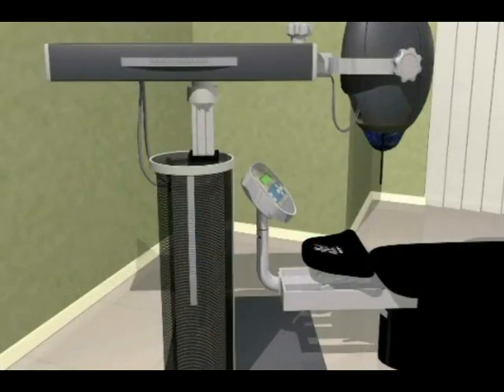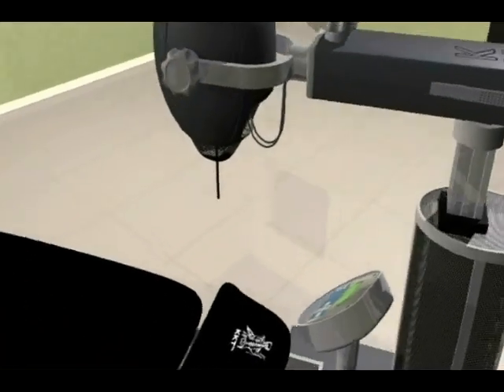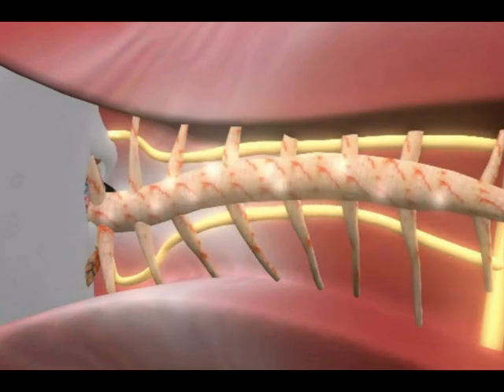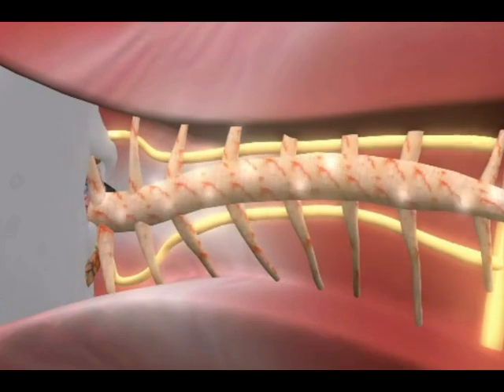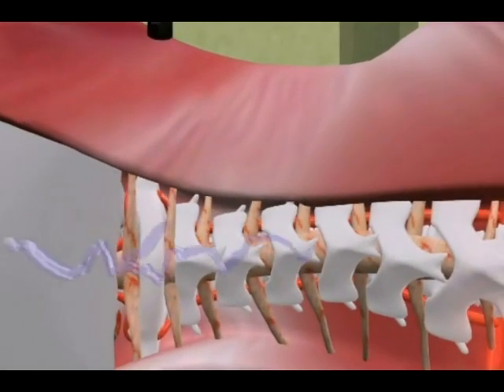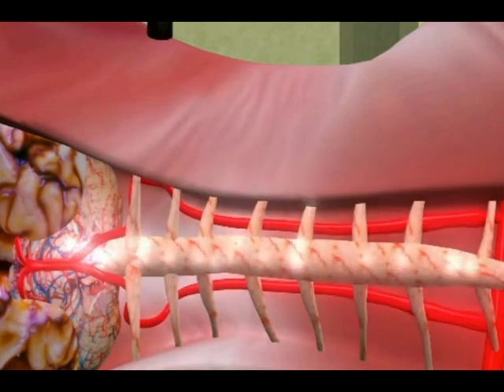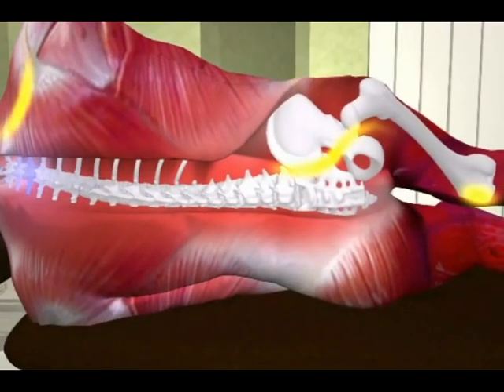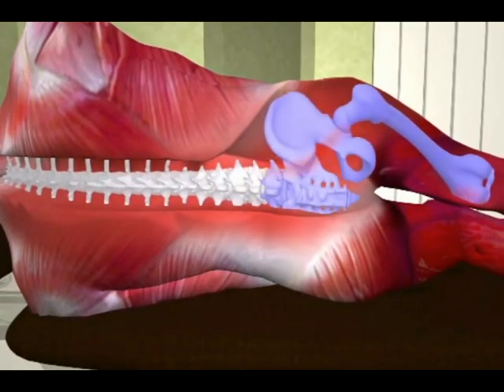How KKT Works?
This animated video explains the procedure and working of KKT treatment. KKT treatment involves certain sound wave frequencies. It is a non-invasive way of treatment that does not involve any kind of surgery or medications. Particular sound waves are produced for each individual by the KKT device. Prior to KKT treatment, detailed evaluation of patient is done including 3D X-rays and then this information is passed to KKT device that produces certain sound waves accordingly. These sound waves straighten the asymmetrical spine and increase the blood flow consequently patient is relieved from a wide range of back bone issues.